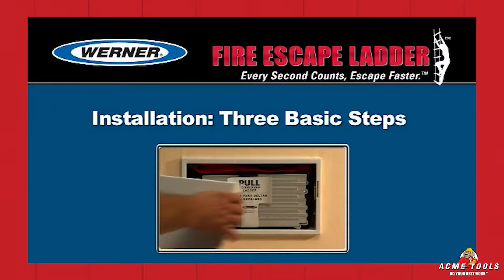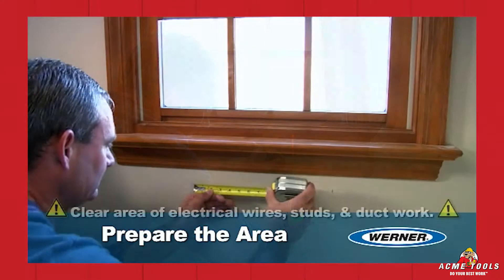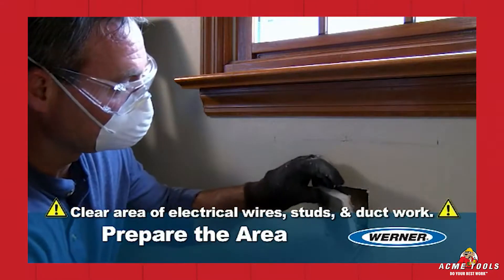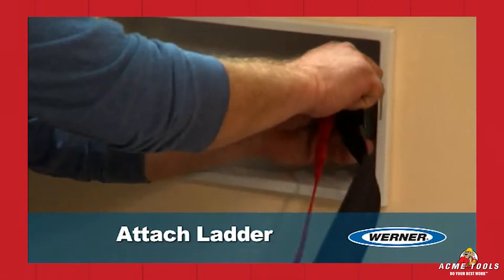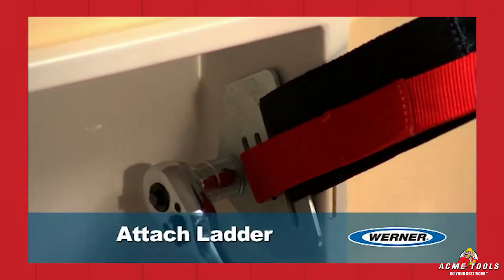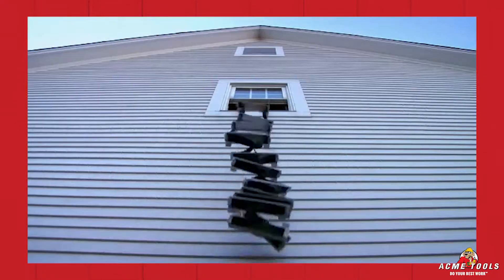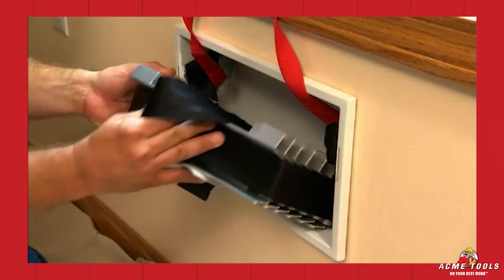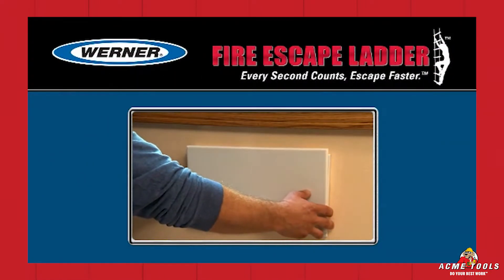Werner Fire Escape Installation